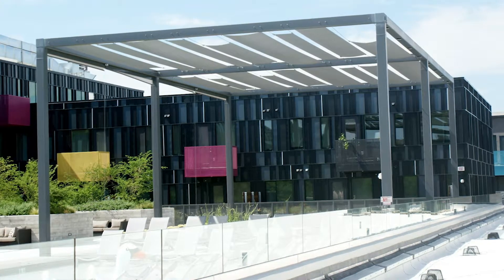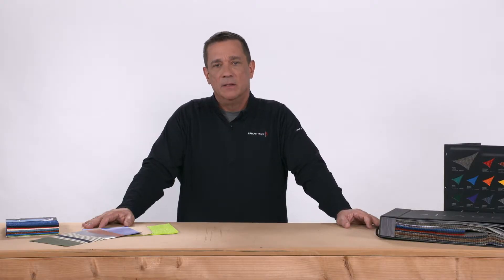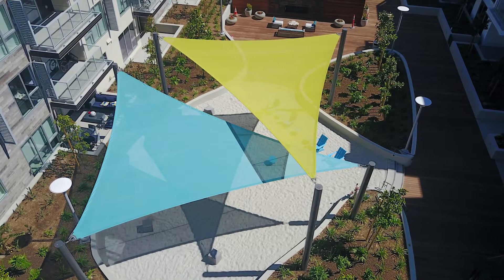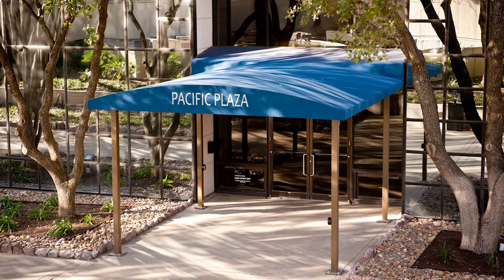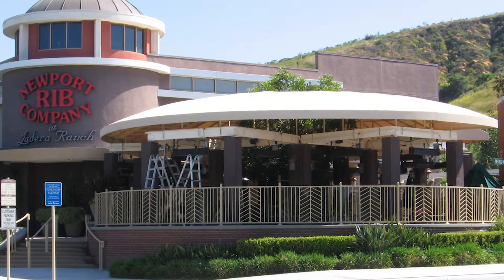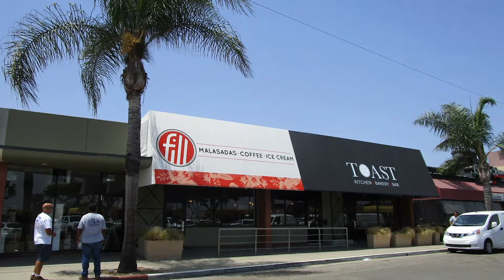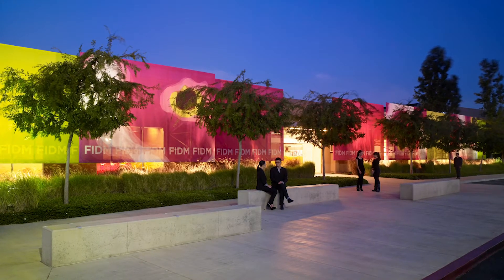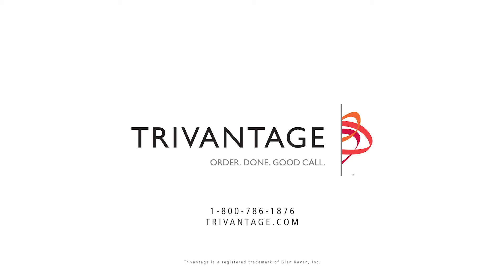Why Choose Fabric for Shade?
Fabric vs. other alternatives – what makes it great for shade?

Our own Brett Baird breaks it down. Fabric is often more cost-effective, more creative, and more versatile. It offers lightweight, long-lasting shade with a softer appeal.